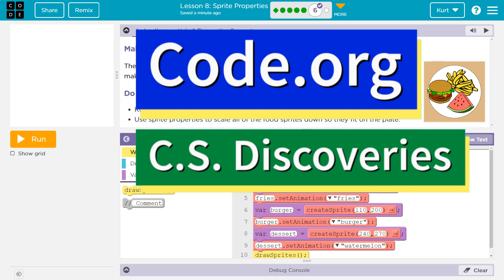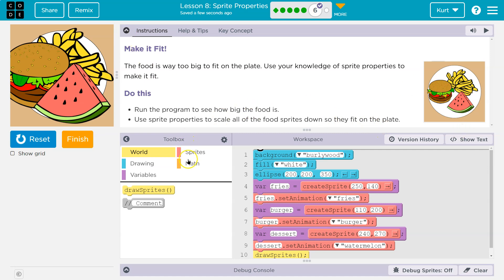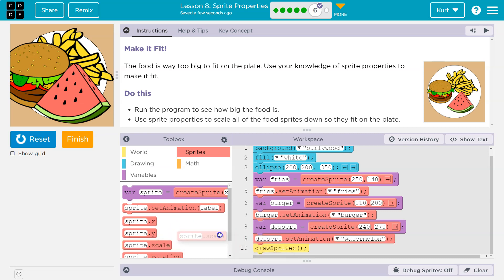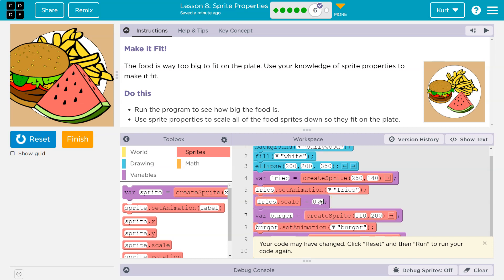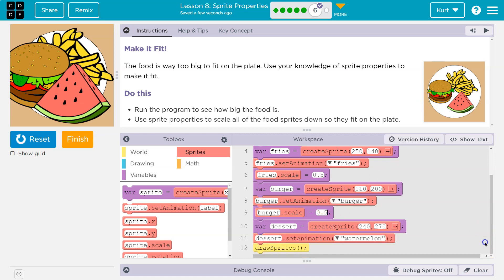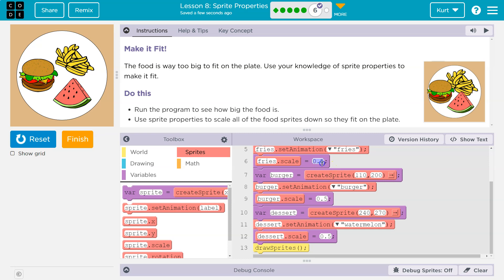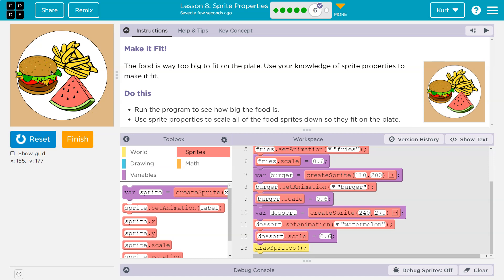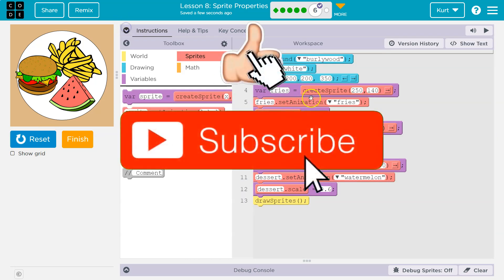Code.org Lesson 9.5 Sprite Properties | Tutorial with Answers | Unit 3 CS Discoveries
Sprite Properties is a lesson from Interactive Animation and Games, unit 3 of Code.org's C.S. Discoveries course. This course is often used in middle and high school computer science classrooms. Each part of the course challenges students to accomplish a new task while discovering the principles of computer science. In this video, I walk through step-by-step how to get the right answer for this puzzle. Tutorials for other parts of this lesson are linked below.